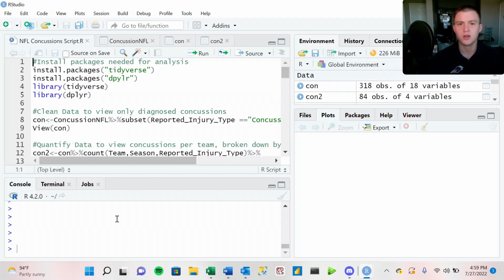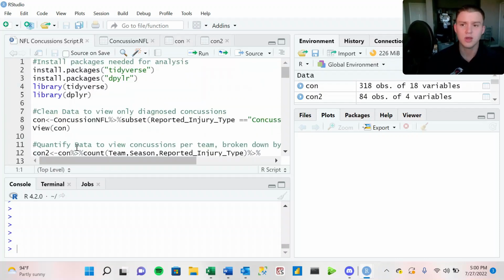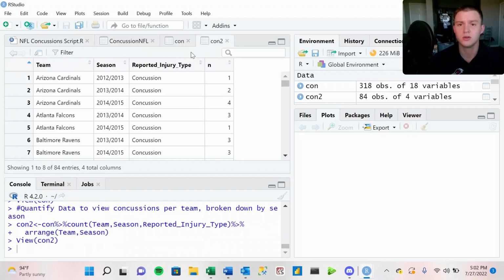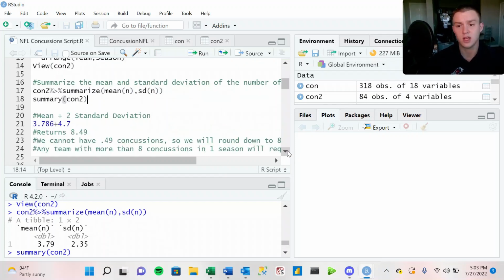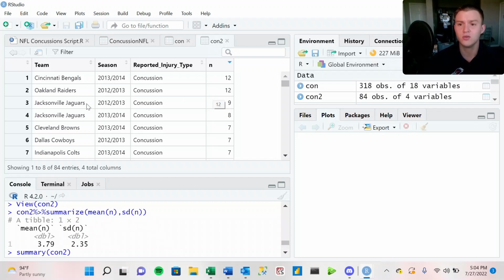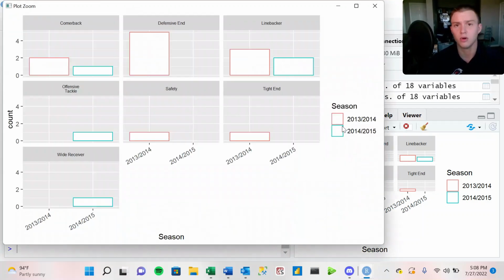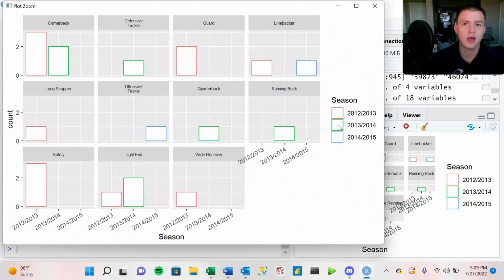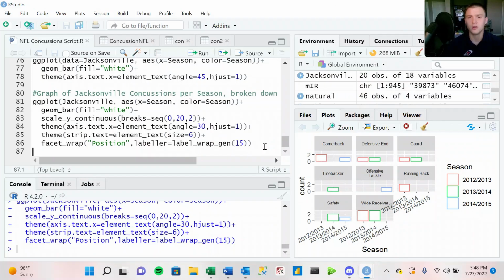NFL Concussion Analysis using R Studio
In this video we look into NFL Injury Concussions over three seasons, and what teams displayed significant amounts of concussions. From this analysis, teams can then perform further analysis, looking into risk factors of concussions, as well as positional risk factors of concussions.